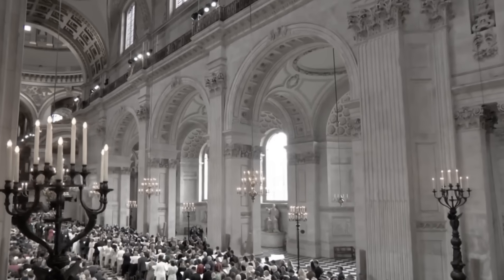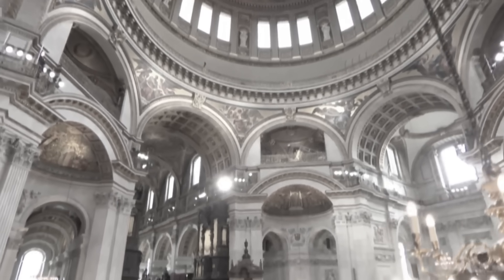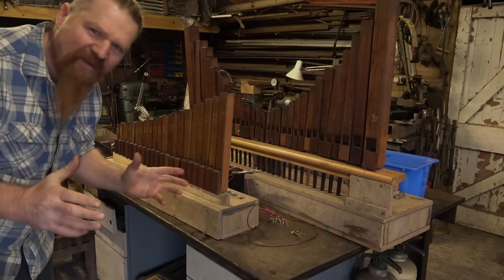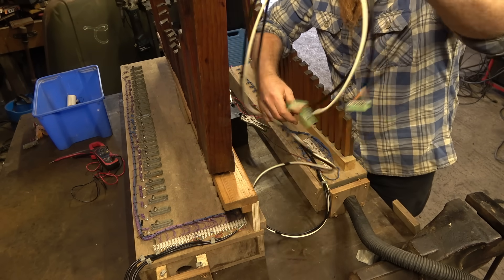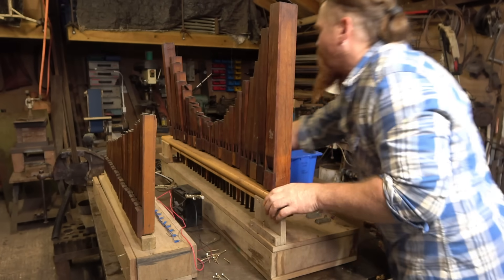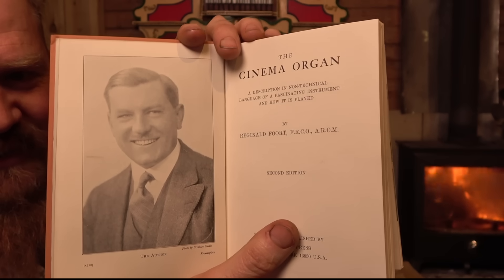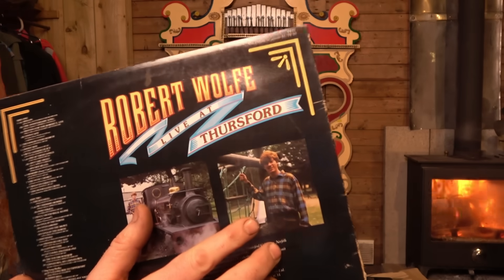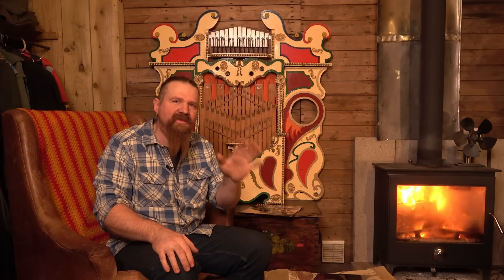Project Awesome: Pipe Organ History Lesson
We are putting a great deal of effort into constructing an instrument many people have never even heard of - here I blitz through an explanation of both church and cinema/theatre organ and why they are awesome (by design!).

The goal of Project Awesome is to build a fully functional, fully mobile pipe organ. The organ is being constructed from mix of salvaged church organ and theatre organ parts. With many more components being built by ourselves including a completely novel and custom control system.

The organ is being constructed inside a lorry body with a fold out side stage. The lorry body will be mounted on a 6x6 truck built for the cold war, saved from scrap and rebuilt by us.

Patrons get lots of exclusive videos and updates on myself and my projects. Thanks to the support of Patrons I am able to make videos almost full-time, but without needing any corporate sponsors.
Many many thanks to all those that have supported me and the channel but please only send money if you have it to spare!